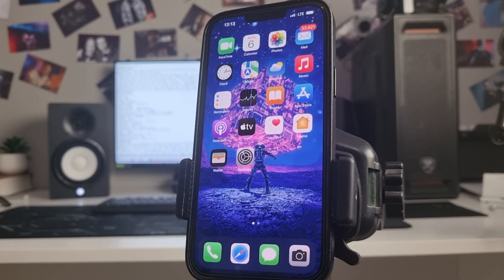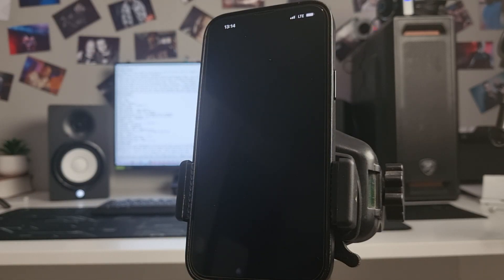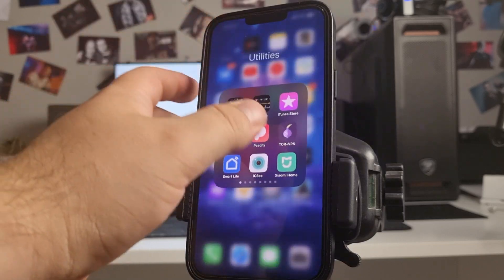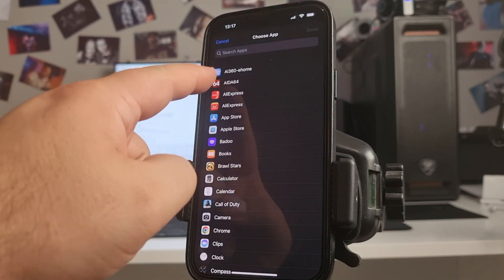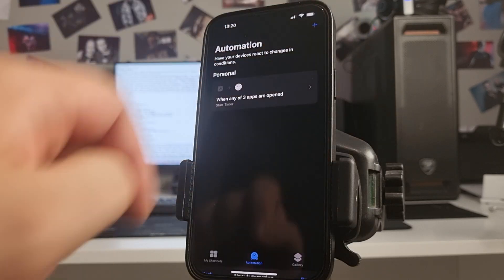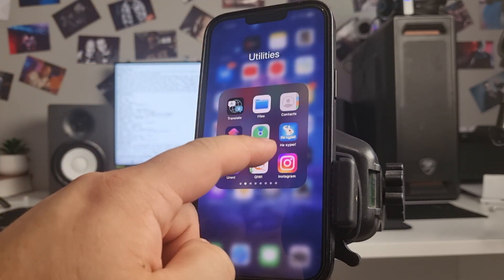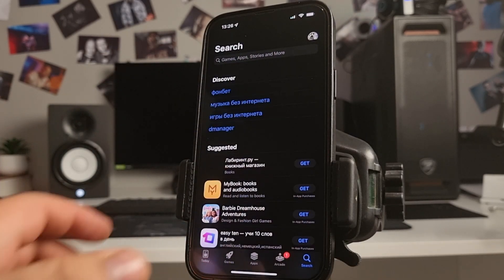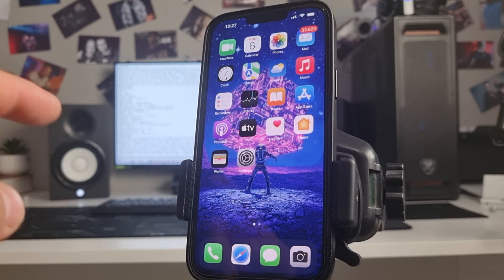How to lock apps on iPhone with Face ID or Passcode